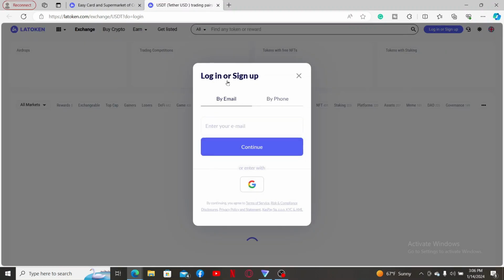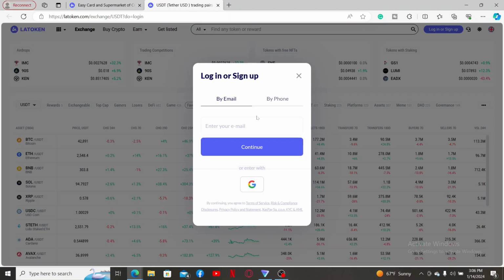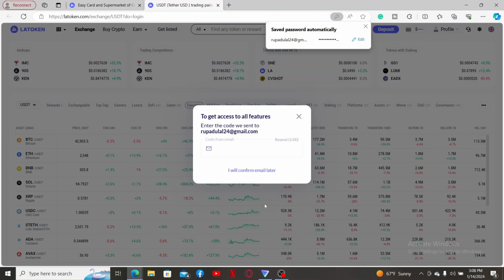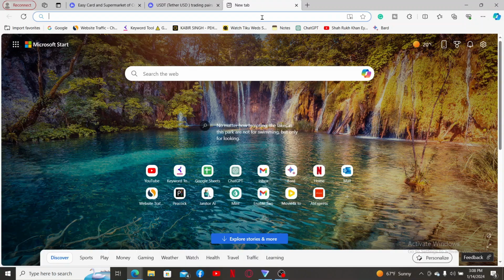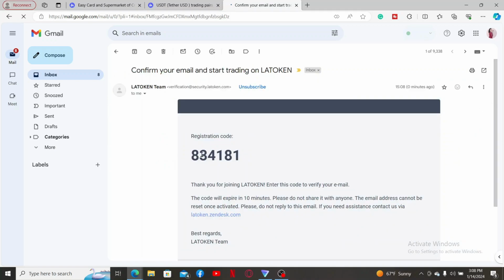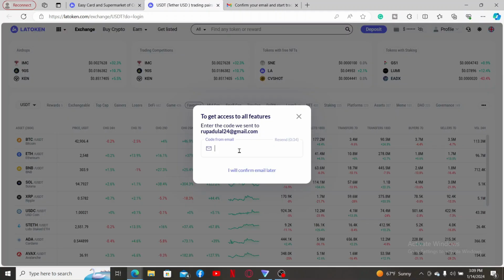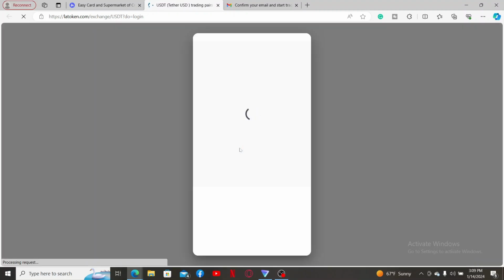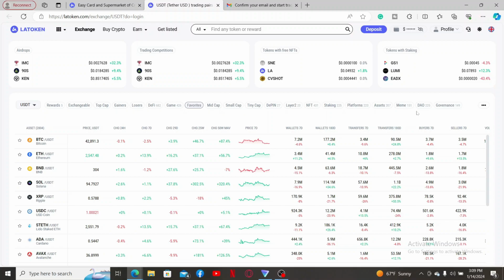How To Create/Open Latoken Wallet Account? Latoken Wallet Sign Up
Ready to join the LATOKEN Wallet community? Watch our quick tutorial to learn how to sign up for your account in just a few simple steps. From creating your account to securing your digital assets, we’ll guide you through the process smoothly. Watch now and start exploring the world of digital assets with LATOKEN Wallet!